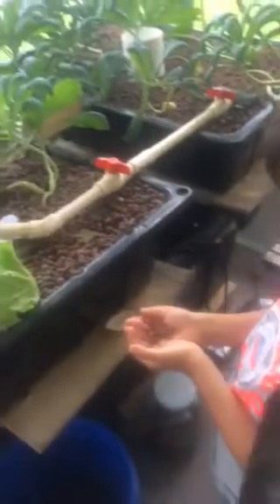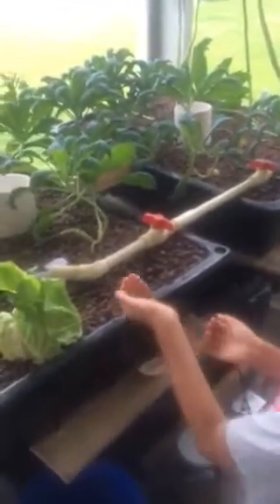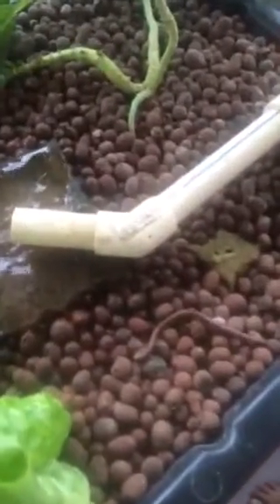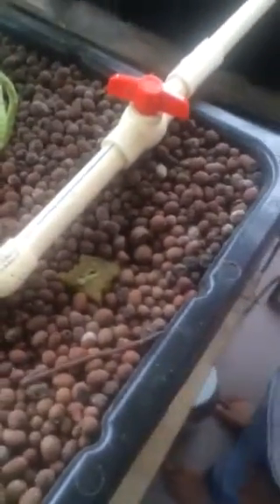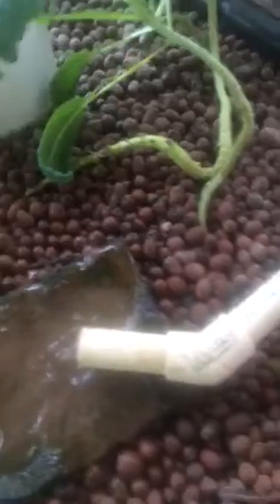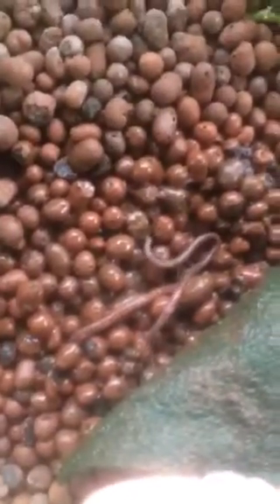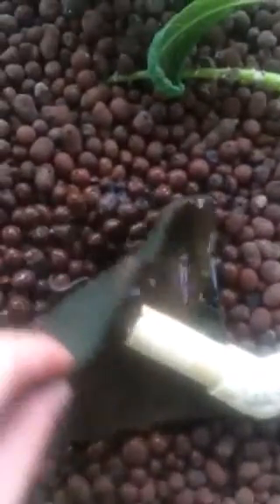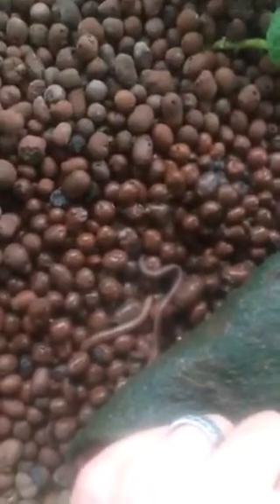Don't Eat the Poop: Milo & Kirby add a worm to the Aquaponi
Milo & Kirby add a new worm to the grow bed of the Aquaponics system.